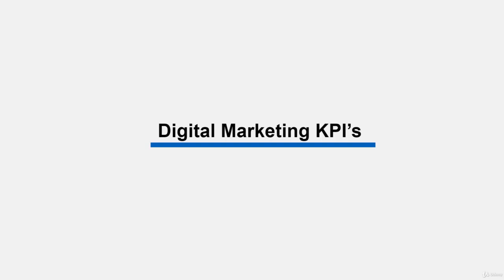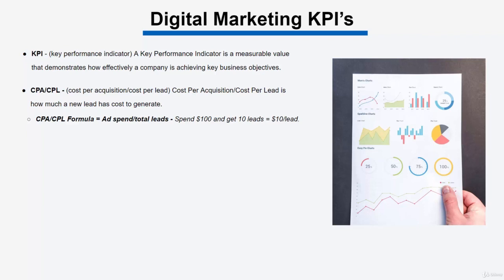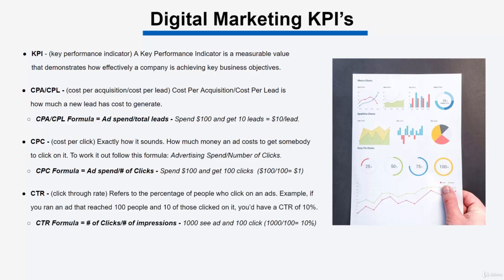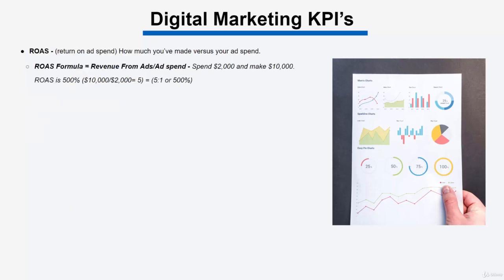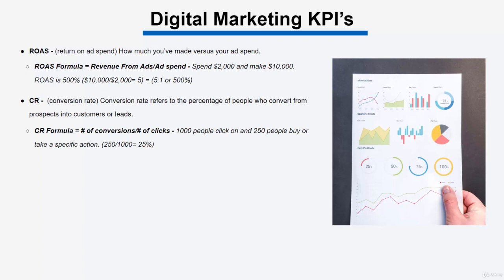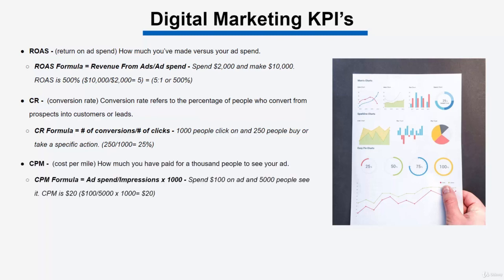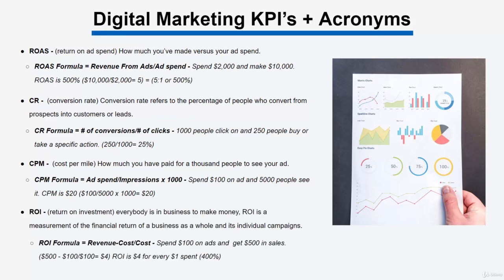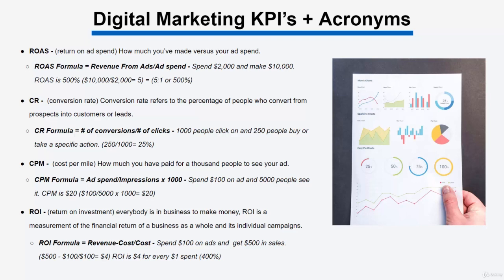8 Common Digital Marketing KPI’s